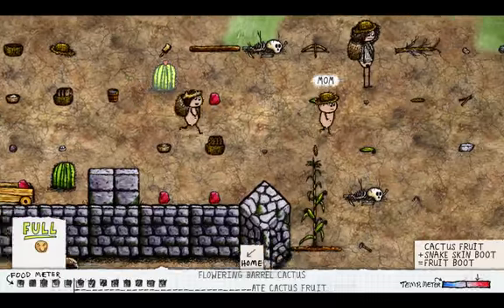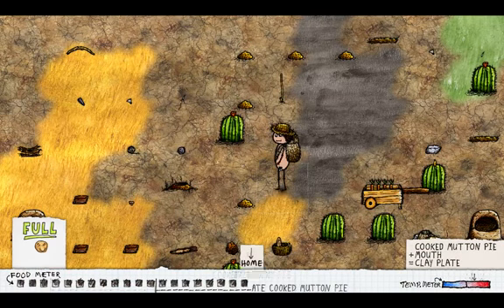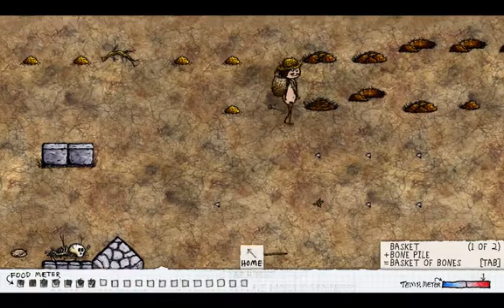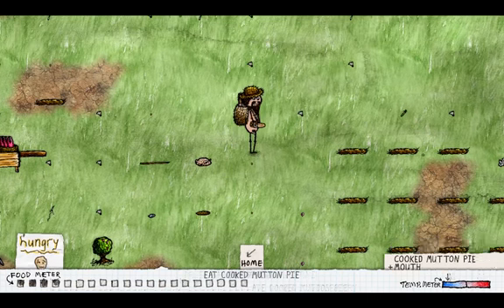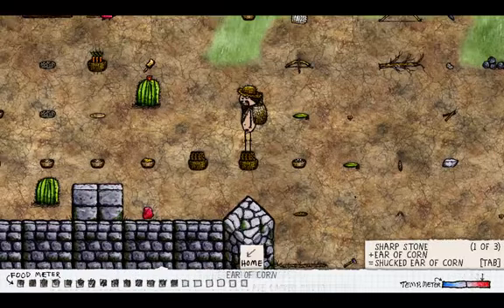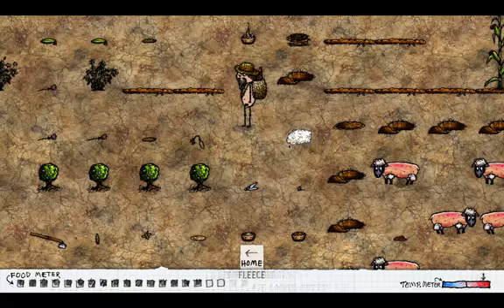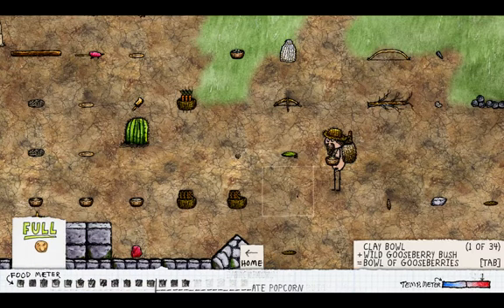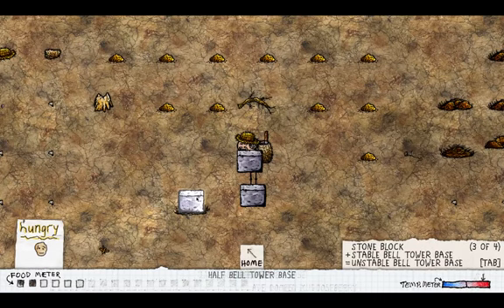One Hour One Life | Public Server, New Update | Ep 30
I check out some of the new content on a public server being born in a decently advanced civilization.  Things thin out among us and suddenly I find myself alone so I clean up a bit.